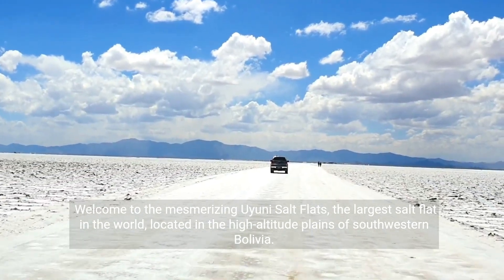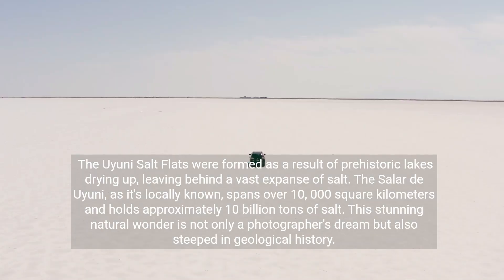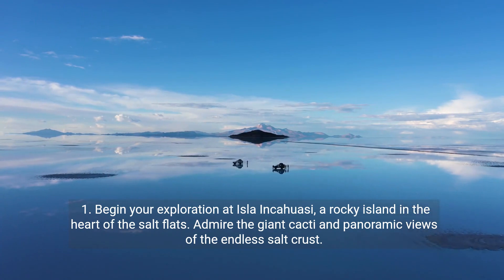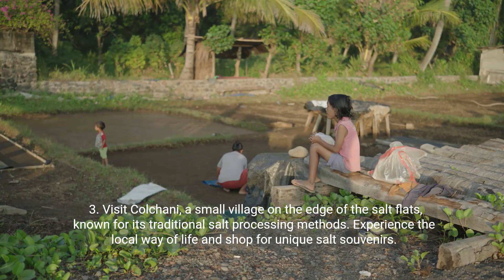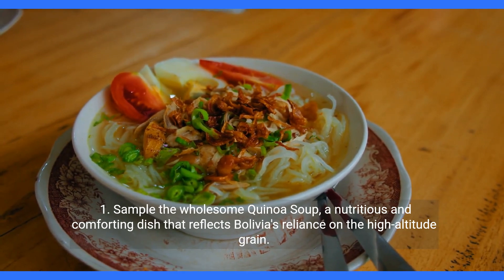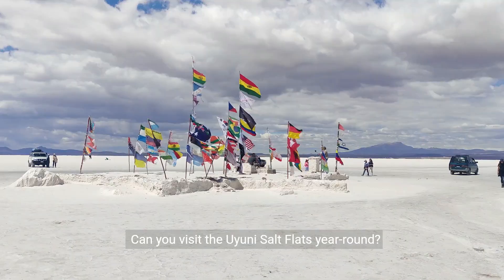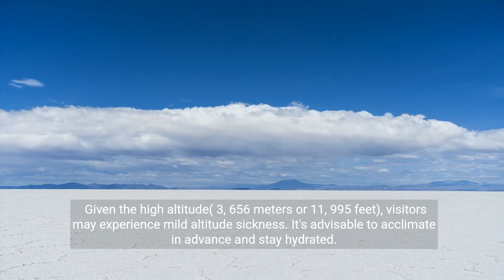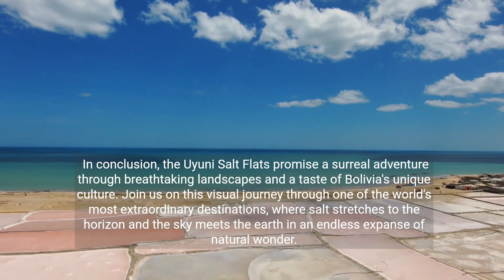Uyuni Salt Flats, Bolivian - A Travel Guide to Attractions, Bolivian Delights & FAQ's 💕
Exploring the Wonders of Uyuni Salt Flats: A Bolivian Marvel

Welcome to the mesmerizing Uyuni Salt Flats, the largest salt flat in the world, located in the high-altitude plains of southwestern Bolivia.

In this video, we'll embark on a journey through the rich history of the Uyuni Salt Flats, uncover five must-visit attractions, indulge in the three most exciting local foods, and address three frequently asked questions to guide you through this otherworldly destination.

The Uyuni Salt Flats were formed as a result of prehistoric lakes drying up, leaving behind a vast expanse of salt. The Salar de Uyuni, as it's locally known, spans over 10,000 square kilometers and holds approximately 10 billion tons of salt. This stunning natural wonder is not only a photographer's dream but also steeped in geological history.

5 Attractions to Visit in the Uyuni Salt Flats:

Begin your exploration at Isla Incahuasi, a rocky island in the heart of the salt flats. Admire the giant cacti and panoramic views of the endless salt crust.

Discover the hauntingly beautiful Train Cemetery, a resting place for old locomotives and railcars. It offers a unique glimpse into Bolivia's industrial past.

Visit Colchani, a small village on the edge of the salt flats, known for its traditional salt processing methods. Experience the local way of life and shop for unique salt souvenirs.

Explore the Chiguana Desert, an extension of the salt flats with a unique landscape of hexagonal salt patterns and volcanic formations.

Marvel at the majestic Tunupa Volcano, which overlooks the salt flats. It adds a dramatic backdrop to the already surreal scenery.

3 Most Exciting Popular Foods to Eat in Uyuni:

Sample the wholesome Quinoa Soup, a nutritious and comforting dish that reflects Bolivia's reliance on the high-altitude grain.
Salteñas:

Indulge in Salteñas, savory pastries filled with a delicious mix of meat, vegetables, and spices. They are a popular snack and a taste of Bolivian culinary craftsmanship.

Experience the unique flavor of Llama Steak, a lean and tender meat prepared with local spices. It's a culinary adventure that showcases Bolivia's traditional meat sources.

Can you visit the Uyuni Salt Flats year-round?

Yes, but the best time to visit is during the dry season (May to November) when the salt flats are accessible and the weather is clear.
Are there accommodations on the salt flats?

While there are no accommodations directly on the salt flats, nearby towns like Uyuni offer various lodging options.
Is altitude sickness a concern at the Uyuni Salt Flats?

Given the high altitude (3,656 meters or 11,995 feet), visitors may experience mild altitude sickness. It's advisable to acclimate in advance and stay hydrated.

In conclusion, the Uyuni Salt Flats promise a surreal adventure through breathtaking landscapes and a taste of Bolivia's unique culture. Join us on this visual journey through one of the world's most extraordinary destinations, where salt stretches to the horizon and the sky meets the earth in an endless expanse of natural wonder.